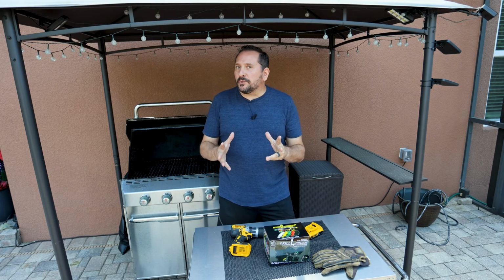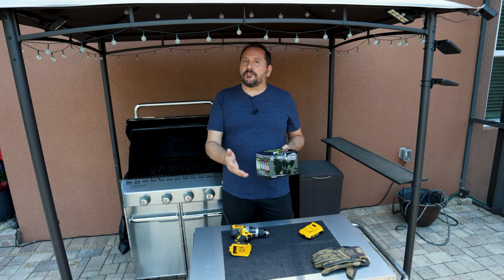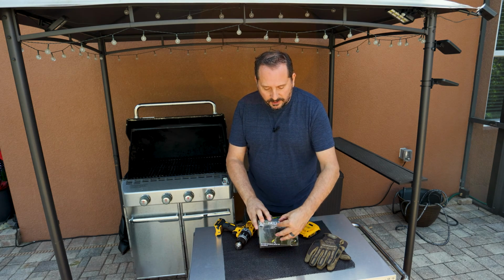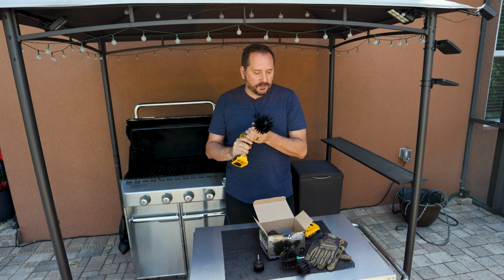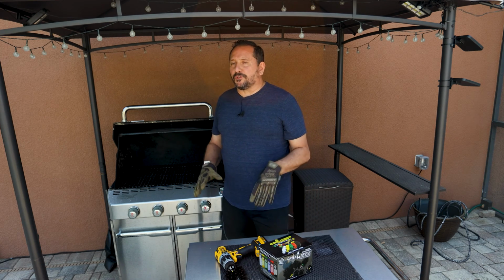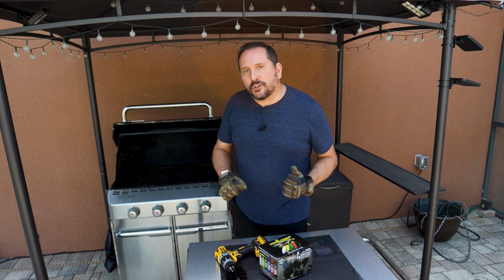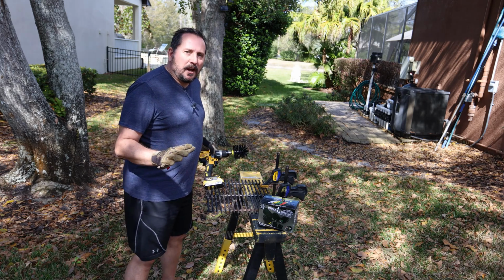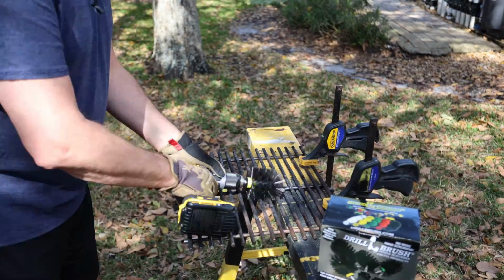Ditch the Bristles! The Ultimate Grill Brush You NEED (No Wire Nightmare!)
You're also helping us create more awesome content for you commissionsearned. Click now and let's take your experience to the next level! (Amazon)

Our new Walmart Storefront where we post our best DEALS and idea lists. It's a must!